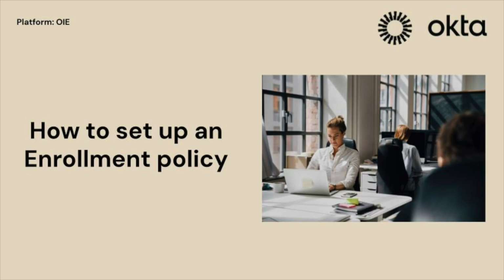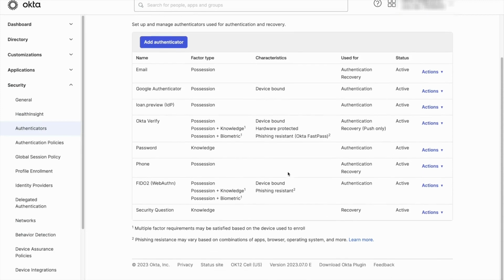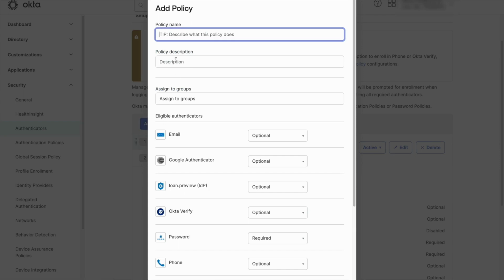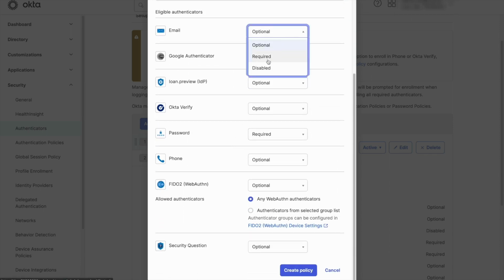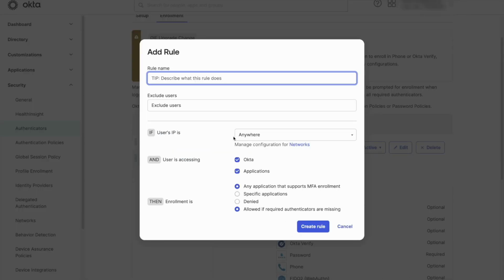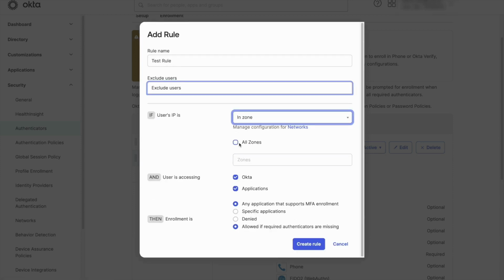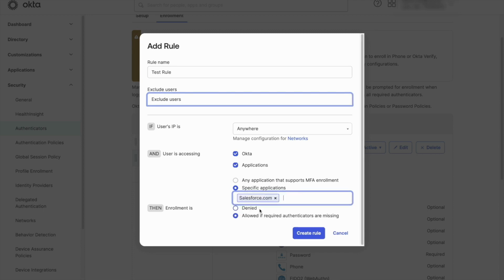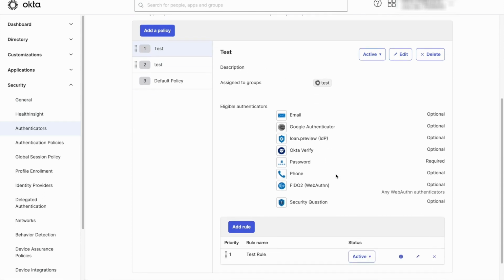Set Up an MFA Enrollment Policy | Okta Support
Learn how to set up multifactor enrollment policies and rules in the Okta Identity Engine (OIE) to create a specific behavior for users when accessing Okta or a specific application.